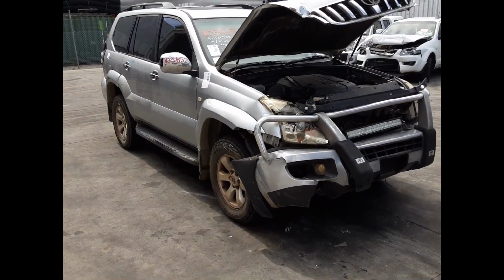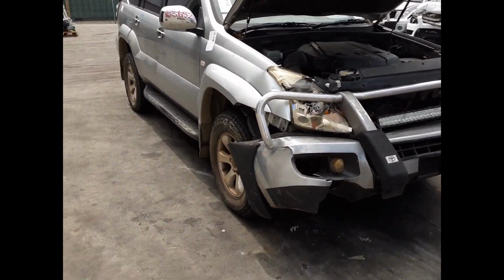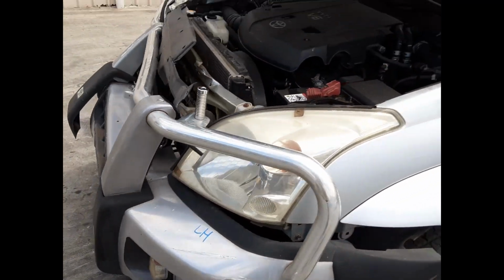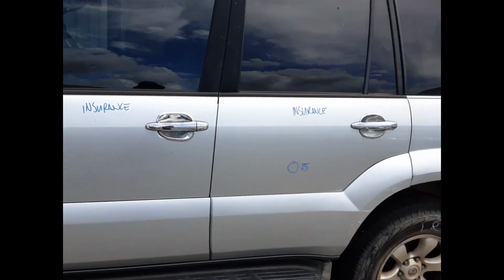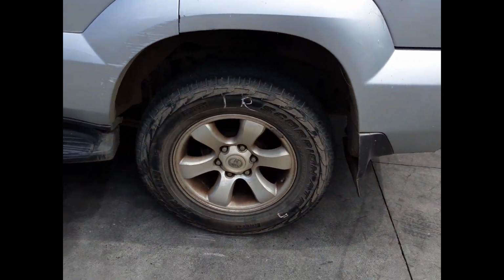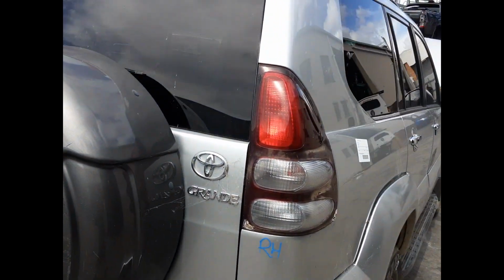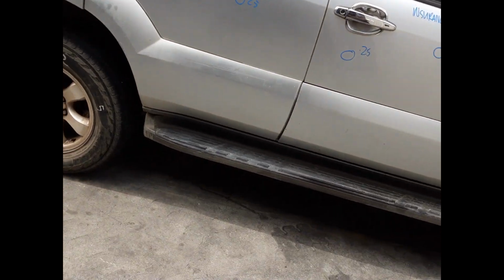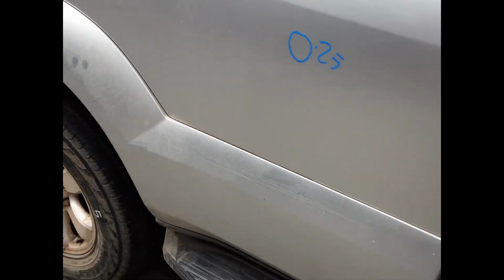Wrecking – 2004 Toyota Prado – Automatic 4WD 5364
2004 Toyota Prado  – Automatic   5364
4.0 Litre 6 Cylinder Petrol
Stock # 5364
Hi, this Chris from Total Parts Plus, and today we have a 2004 Toyota Prado Grande. Stock reference number: 5364.
This shape runs from the 8th month 2004 through to the 10th month 2009. It has a 1GR 4 litre V6 petrol engine backed by an automatic four-wheel drive transmission. 1GR four litre V6 petrol engine.
We have the left-hand headlight. Left guard appears to have no damage, left power door mirror in chrome, left front 17 inch factory alloy mag with a good tyre. Left front door has one small dent, left rear door has one small dent.
We have a pair of factory side steps with all bolts and brackets, left rear 17 inch factory alloy mag with a good tyre. Tailgate appears to have no damage, spare wheel hard cover, right-hand tail light, right rear 17 inch factory alloy mag with a good tyre. Right rear door has two small dents, right-hand side step sold as a pair with all bolts and brackets, right front door has two small dents, right power door mirror in chrome, and a right front 17 inch factory alloy mag with a good tyre.
We have the driver's side door trim, power window master switch. This vehicle's fitted with grey leather interior. Automatic type console, fridge type, automatic gear shifter, climate control heater controls, sat nav head unit, display cluster, interior mirror, courtesy lamp, sunglass holder type and sunroof type, left-hand sun visor, right-hand sun visor and the instrument cluster.

Ebay Store:  Total Parts Plus 1